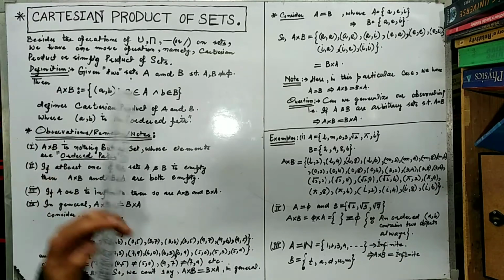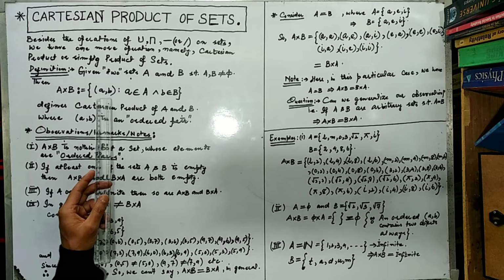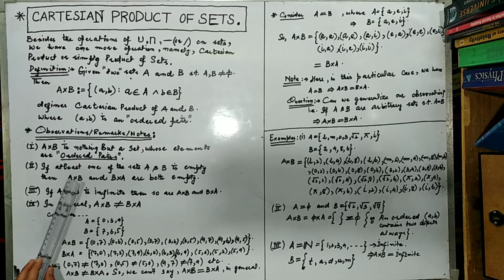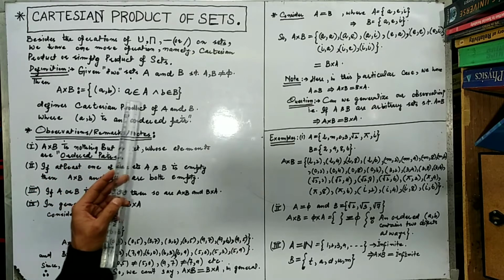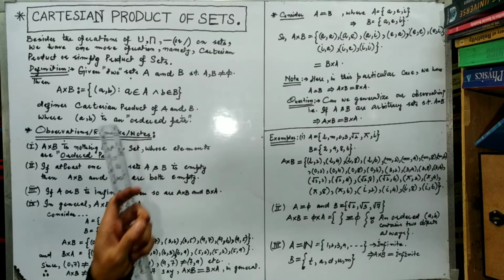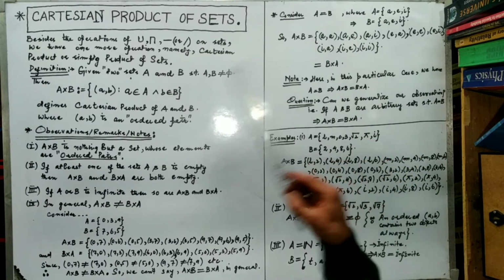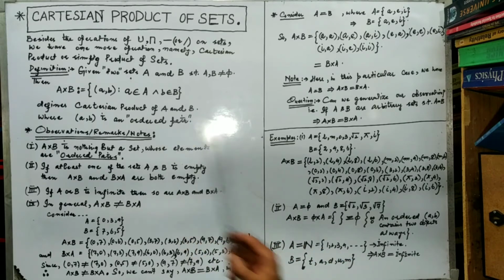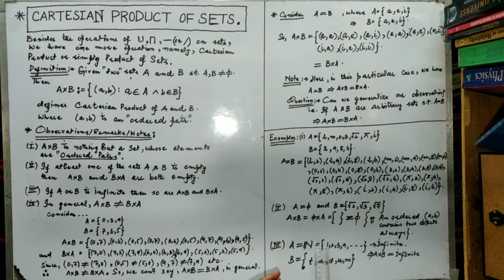What is Cartesian Product | Product of Sets | Mathematical Universe | Set Theory